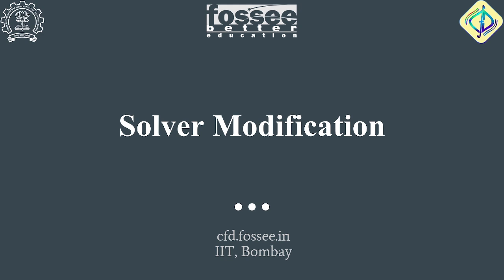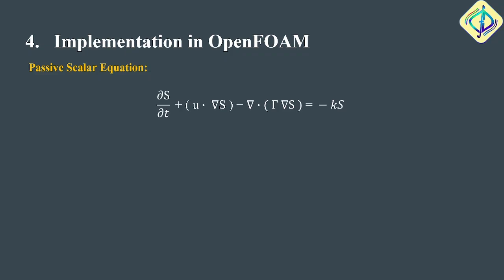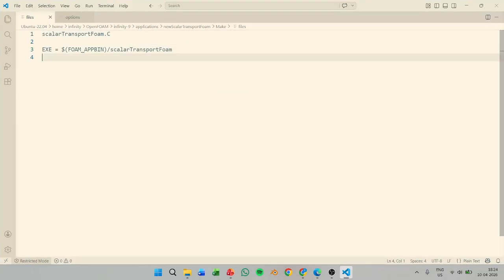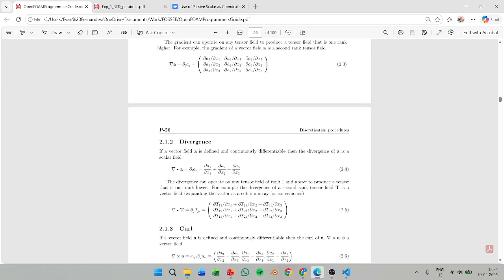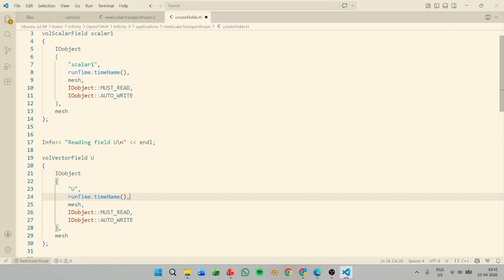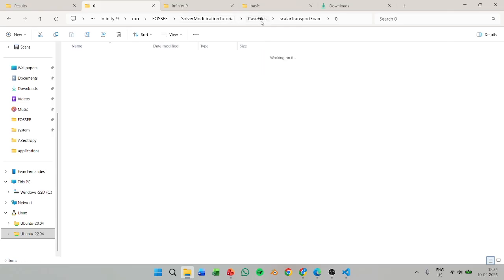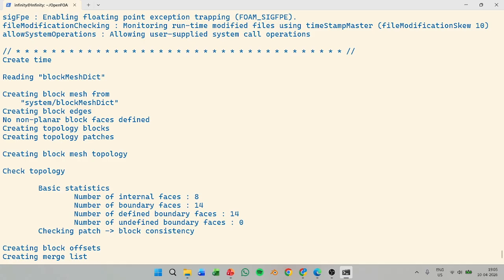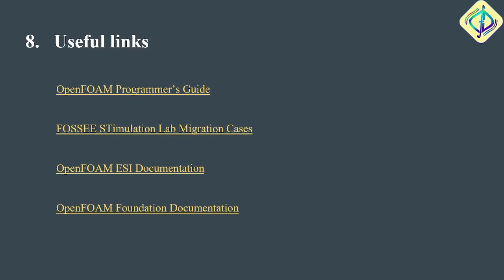S11 Solver Modification